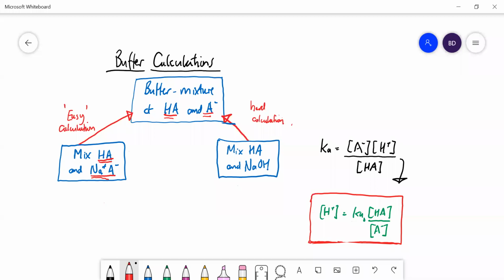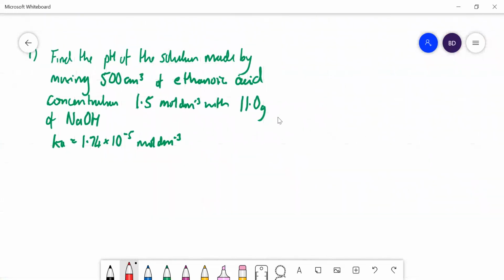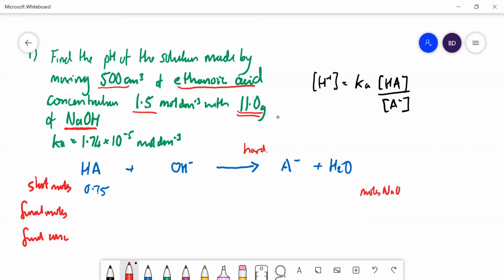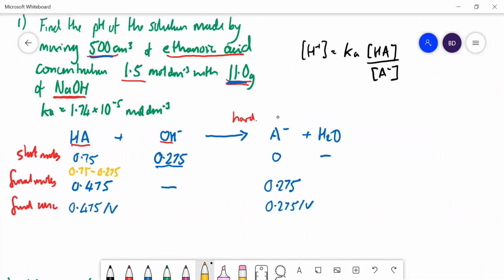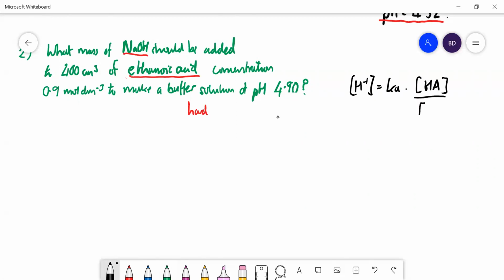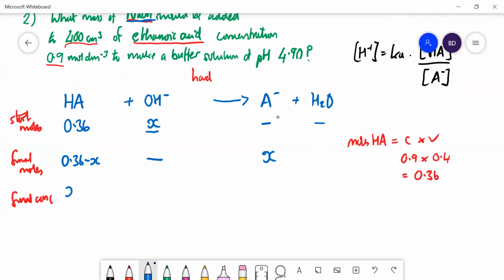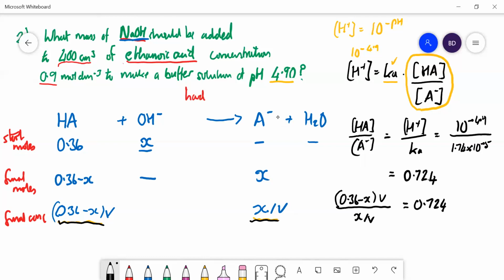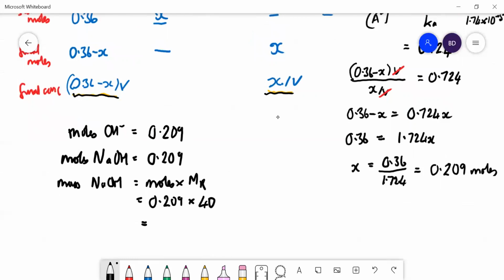1.12 Acid/Base No 11 Buffer Calculations 1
Calculate the pH of a buffer solution. There are two ways of making a buffer: a. weak acid + sodium salt (easier to calculate pH) b. weak acid + NaOH (more difficult to calculate pH)